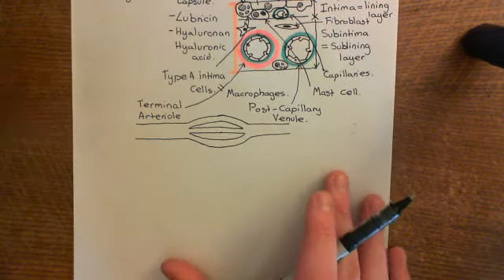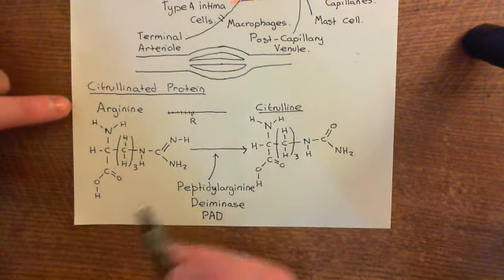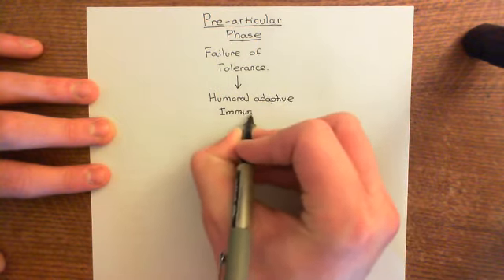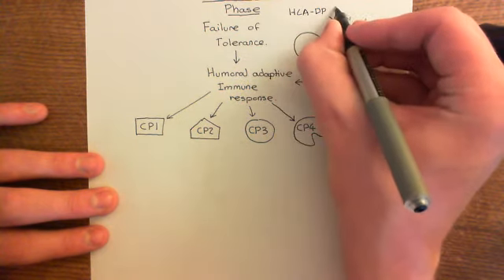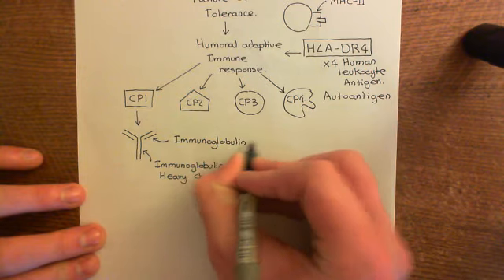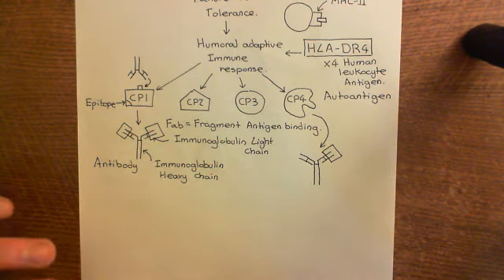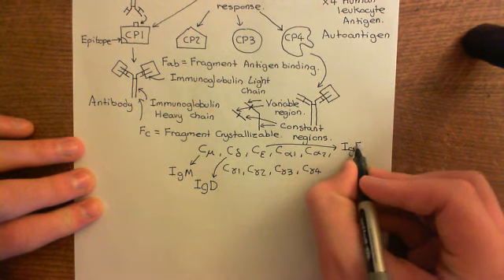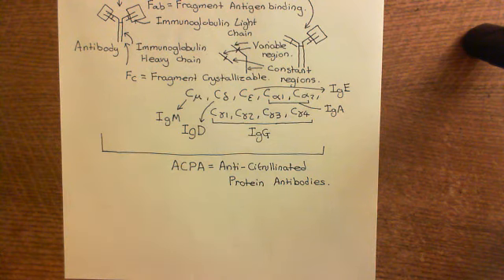The Drug Treatment of Rheumatoid Arthritis Part 3